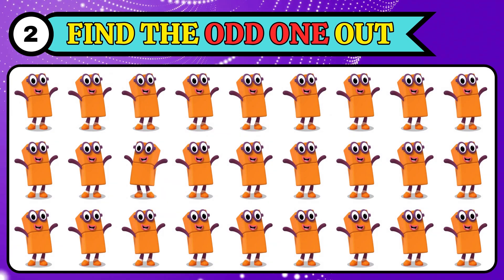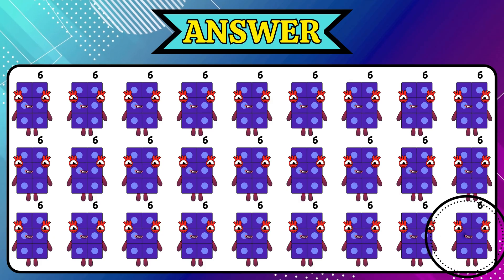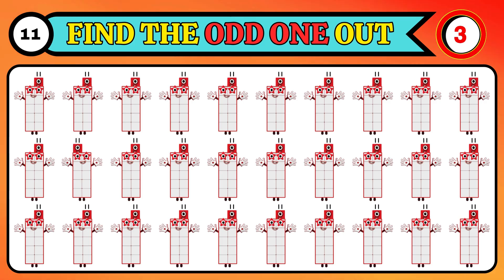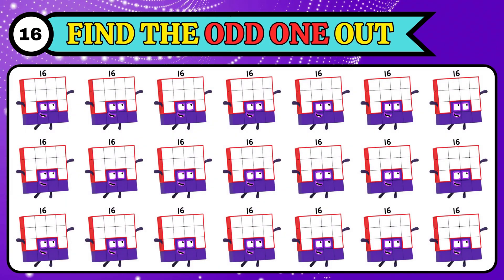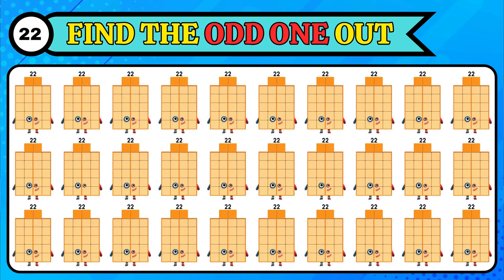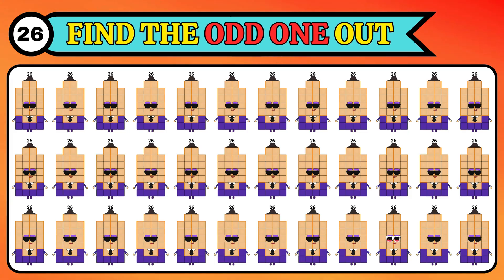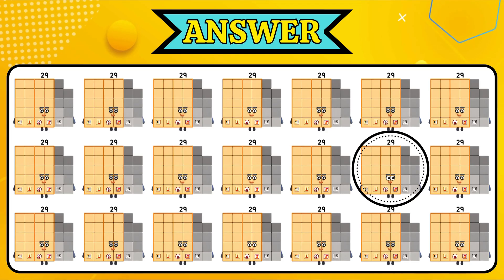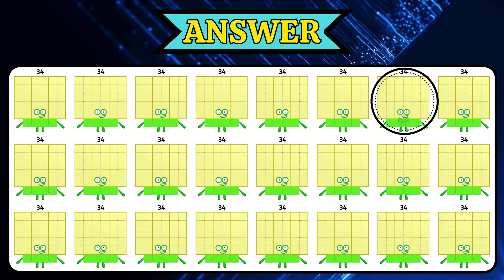NUMBERBLOCKS Odd One Out Challenge! 🔍🎲 | NumberBlocks Animation | 1, 2, 3, 4, 5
Test your skills with the Numberblocks Odd One Out Challenge! You have just 7 seconds to spot the odd Numberblock in each round! Can you find them all?